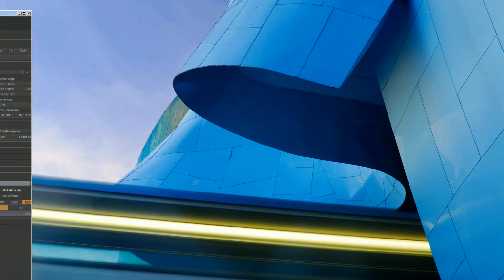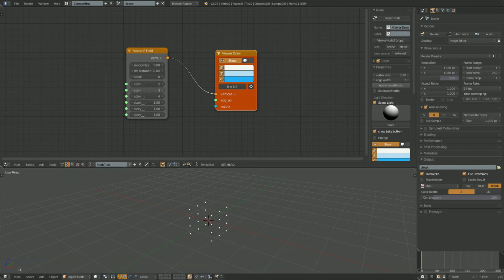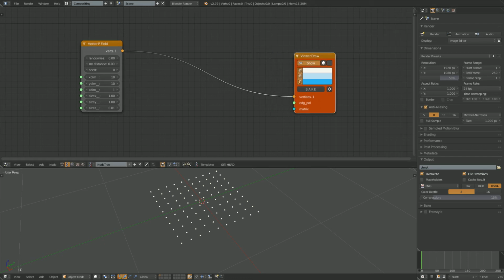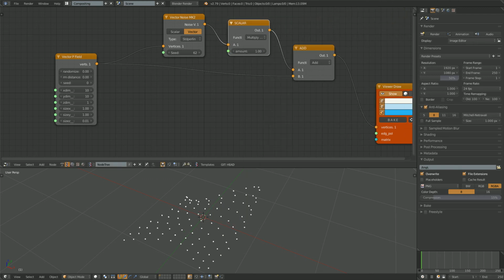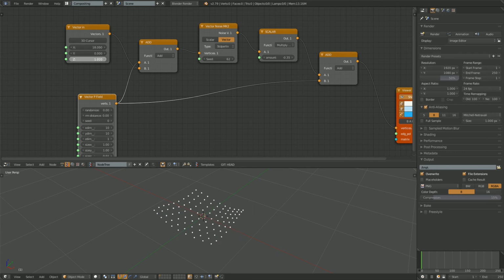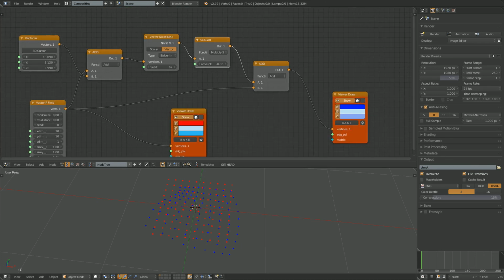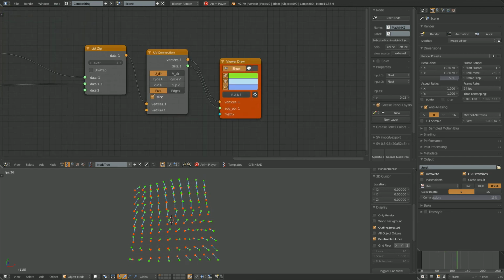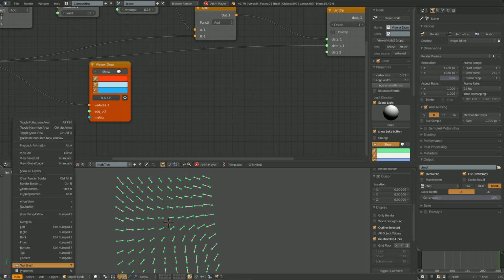BS / SV Vector Field Noise Visualization (LIVENODING 735)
An example node setup using Sverchok add-on in Blender to visualize Vector Noise affecting Vector P Field.

What would be nice is to further make turn thisinto some kind of Curl Noise affecting points and trace it.